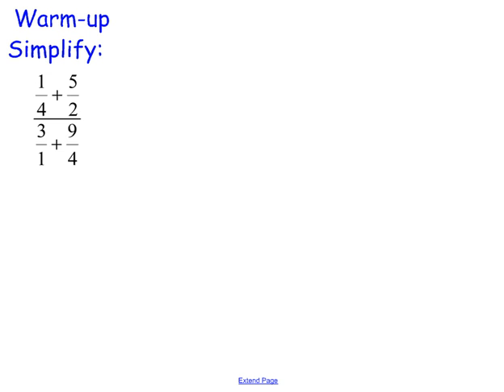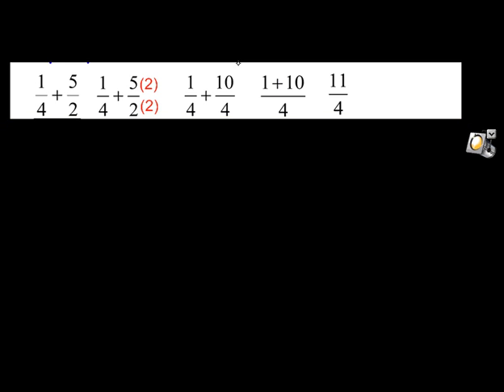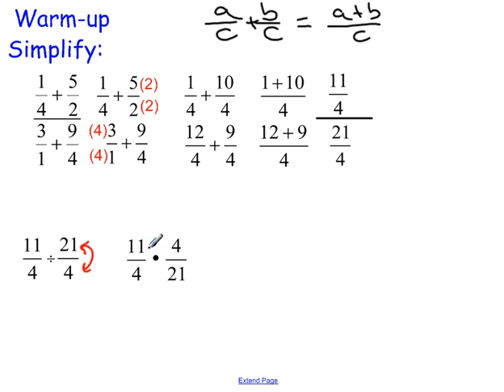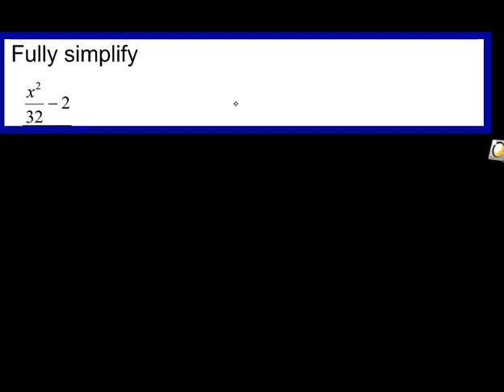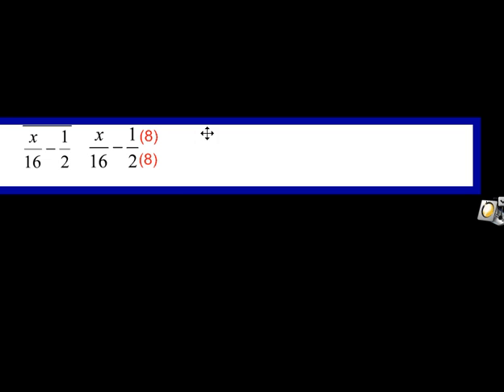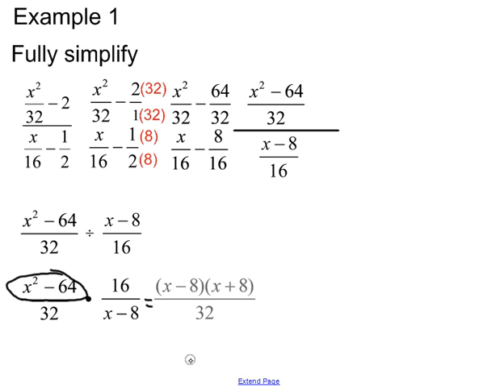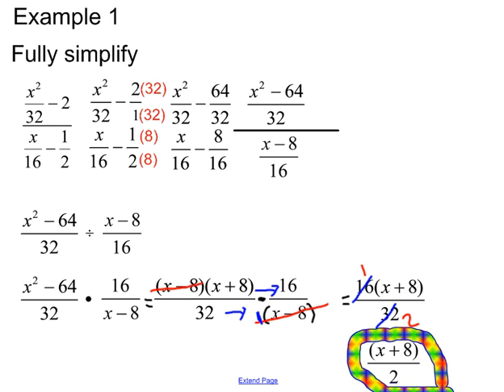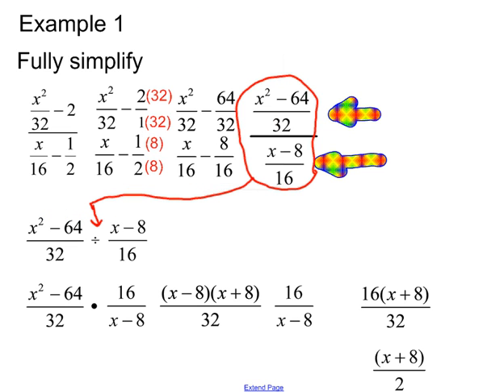Complex fractions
Simplifying complex fractions with variables.